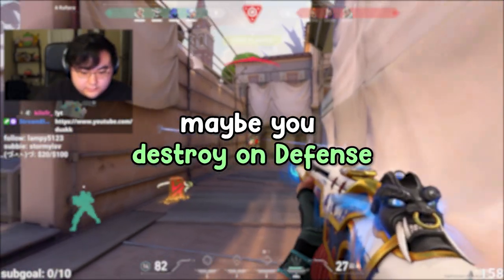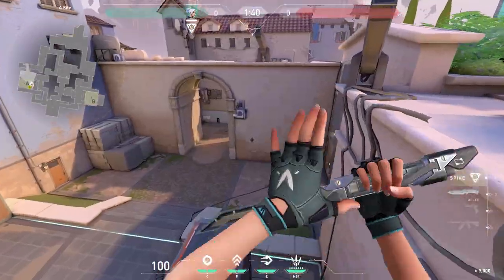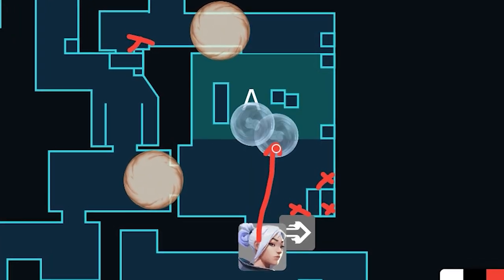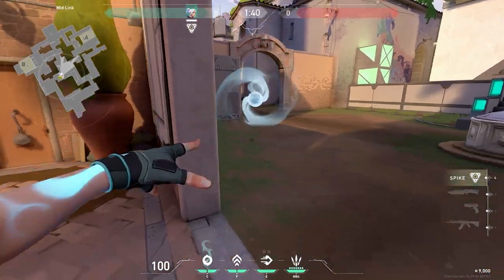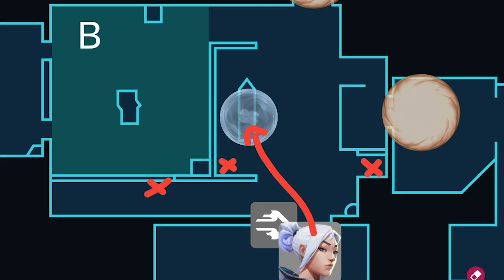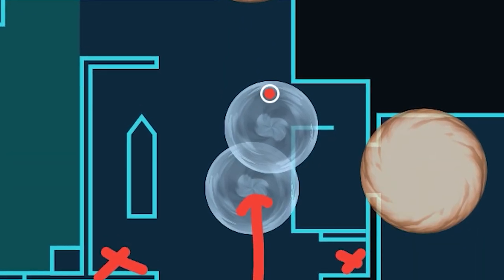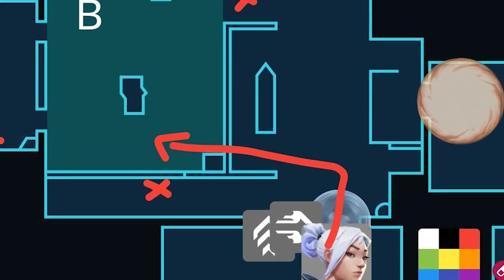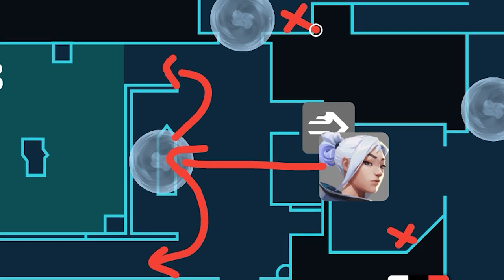How I Entry With Jett on Ascent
you're welcome